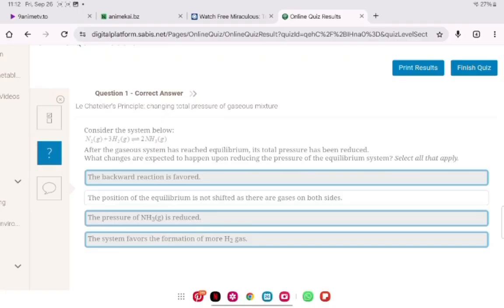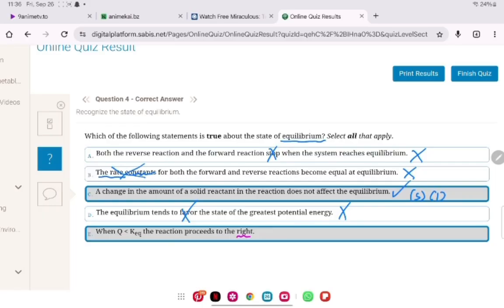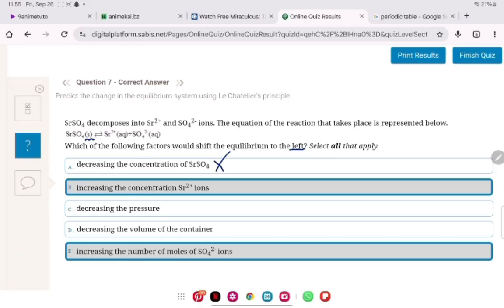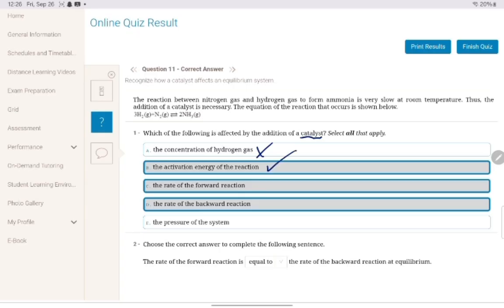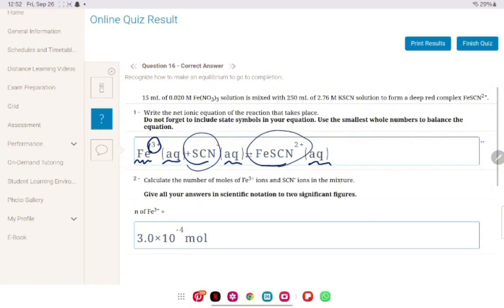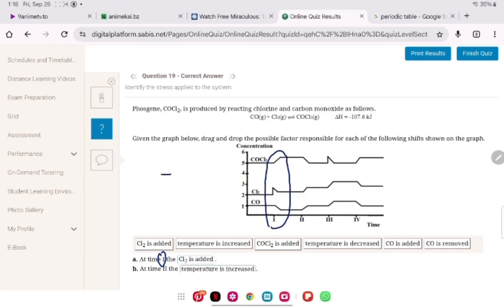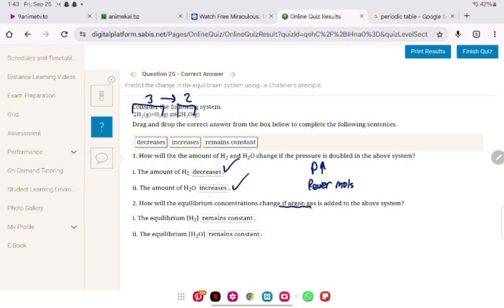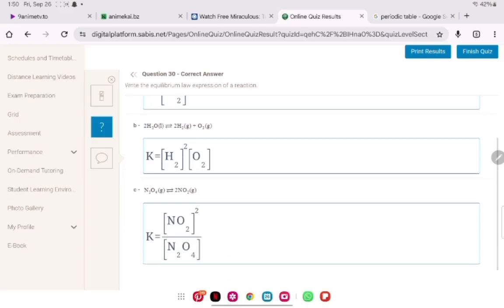Chemistry Chapter 1 Periodic quiz (by layan) LEVEL M